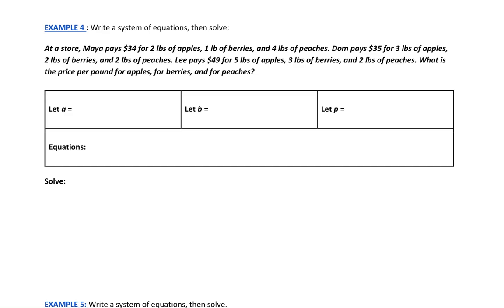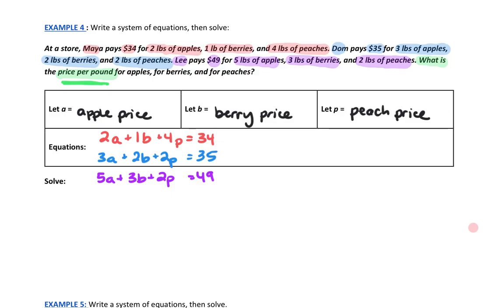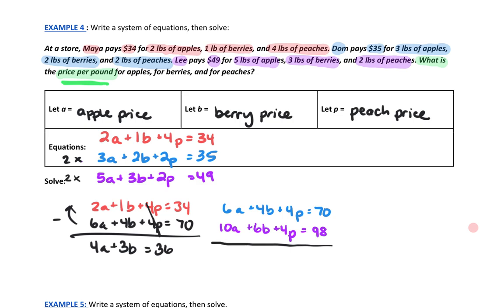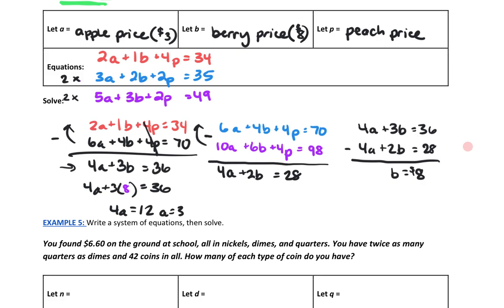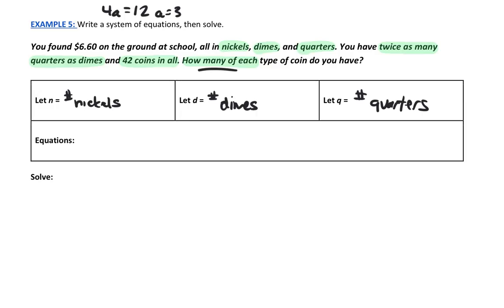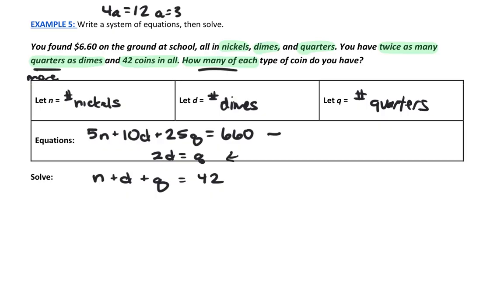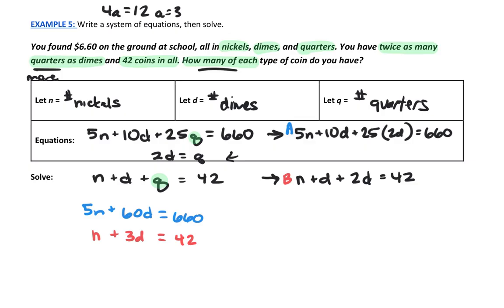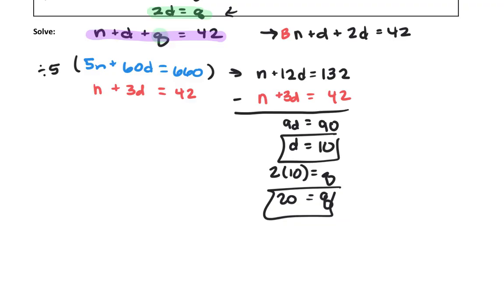A2 1.4B Part 2 - 3 Var Systems Word Problems